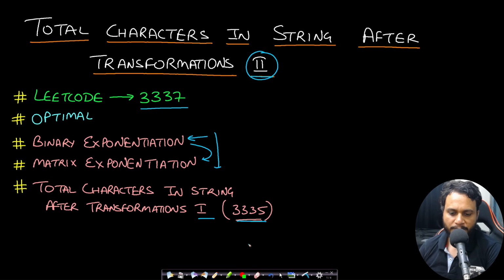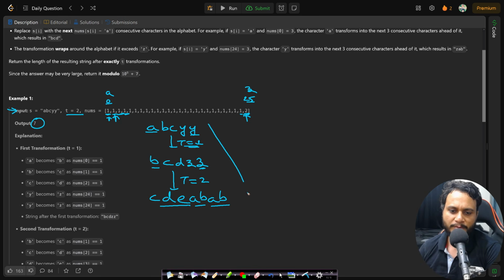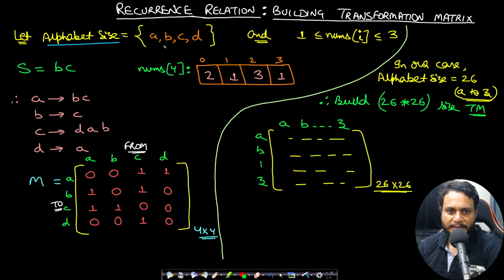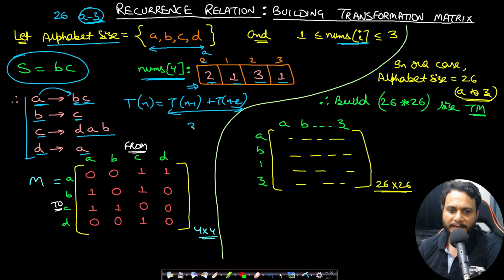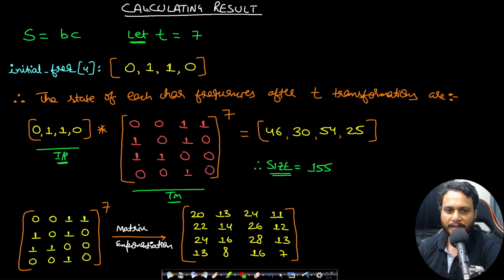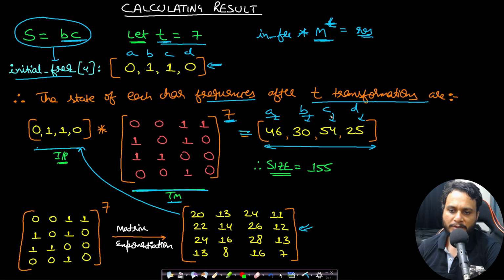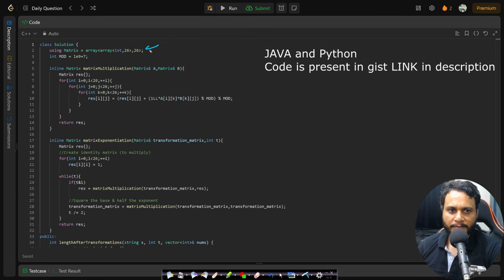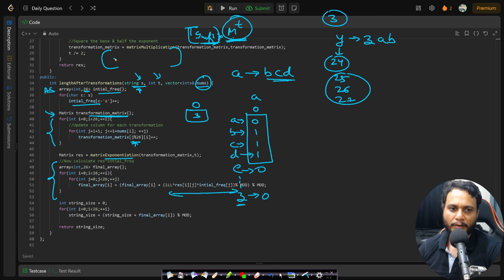Total Characters in String After Transformations II | Matrix Exponentiation | Leetcode 3337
This video explains Total Characters in String After Transformations II using the most optimal matrix exponentiation technique.